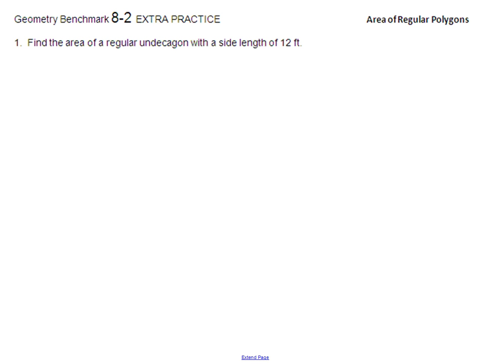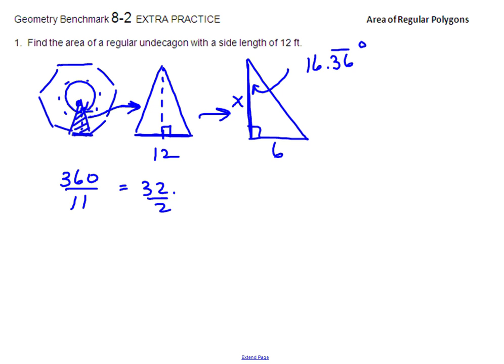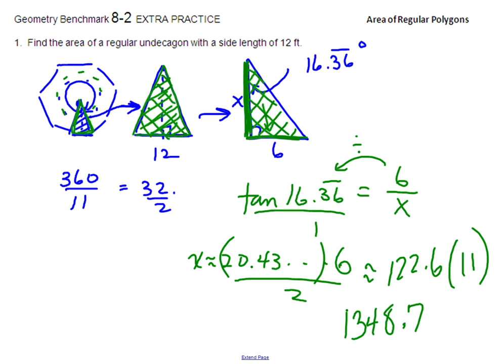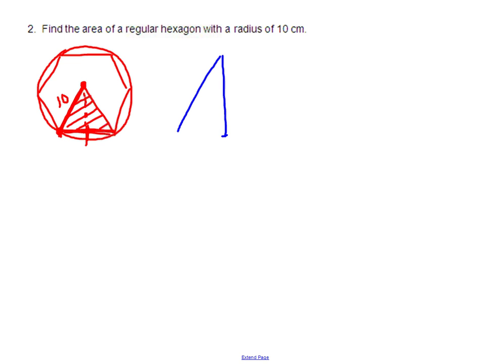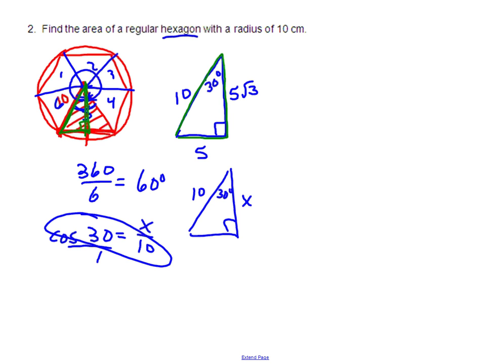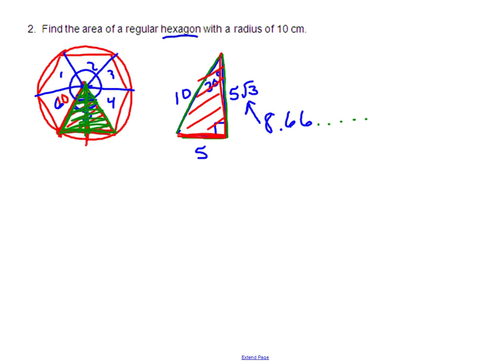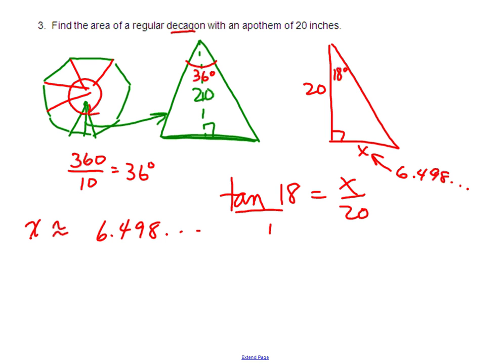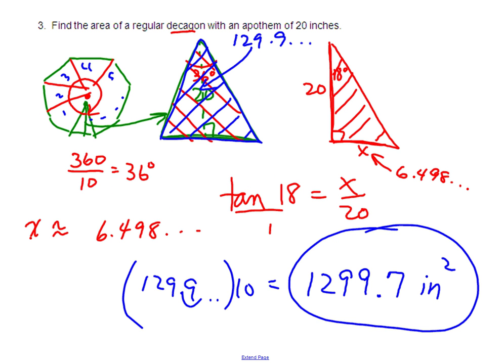Areas of Regular Polygons.wmv